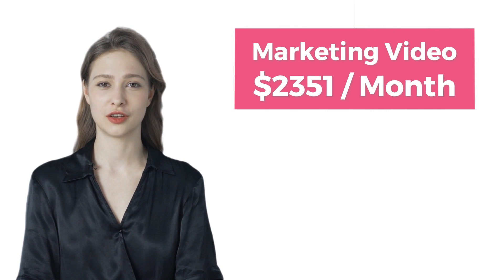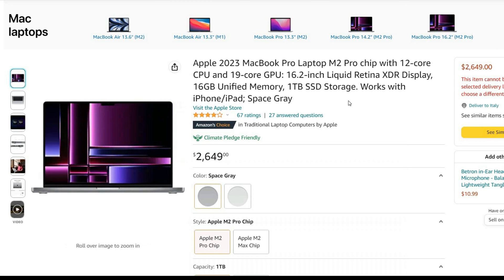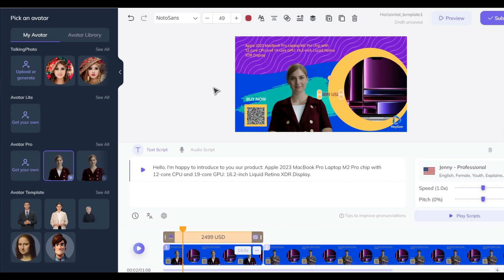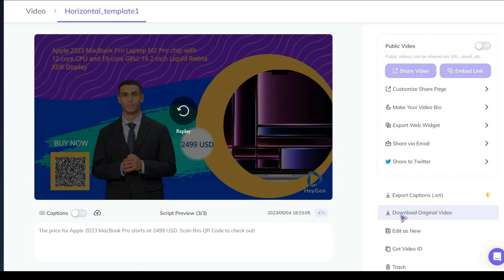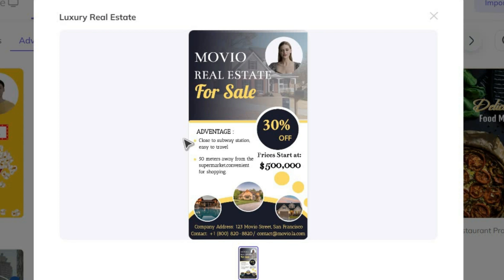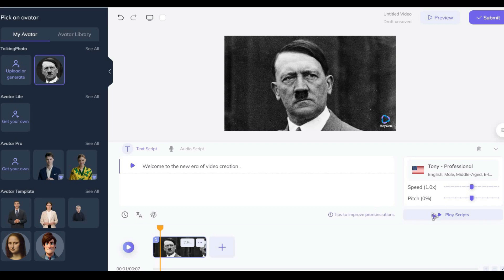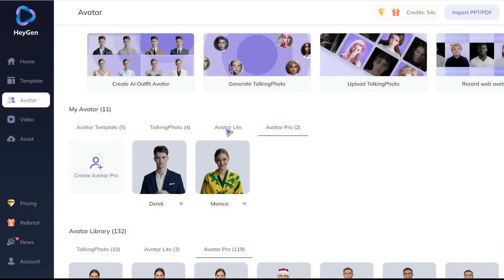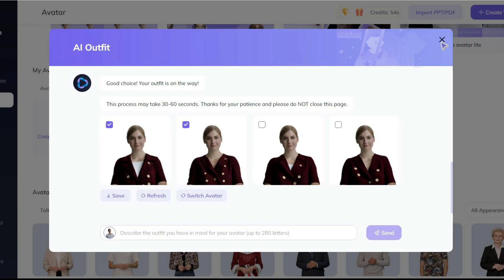This AI Video Generator Earned Me $2351 This Month, You Can also Start Now!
Video Parts :
00:00 introducing, AI Video Generator- This AI Animation Maker Earned Me $2351 This Month
00:53 How to Make a Marketing Video- URL to Video#aivideo
03:53 How to Generate AI Video,Easy and Fast
05:15 How to make talking photo - image to video#imagetovideo
06:30 How to Generate AI Image
07:35 AI Avatar
08:15 How to Make Your Customized Avatar
08:43 End fo AI Video Generator- This AI Animation Maker Earned Me $2351 This Month Tutorial

Welcome to this exciting YouTube video where we explore the amazing world of AI powered video creation and image generation with HeyGen! With features like AI animation, AI video generation and AI image creation, HeyGen is a powerful tool that can help you create stunning marketing videos and personalized avatars in just a few clicks.

Whether you're a business owner, marketer or content creator HeyGen's AI animation maker and AI image generator offer a wide range of options to help you create professional looking videos and images quickly and easily.
And with its intuitive interface and affordable pricing HeyGen is the perfect tool for anyone looking to unleash their creativity and take their video creation skills to the next level.

So if you're looking for a powerful AI video generator, AI art creator, or AI image generator then HeyGen is the tool for you. Join us in this exciting journey to explore the amazing world of AI powered video creation and image generation and discover the endless possibilities of HeyGen.

Watch this video now and start creating your own stunning videos and images with AI technology!